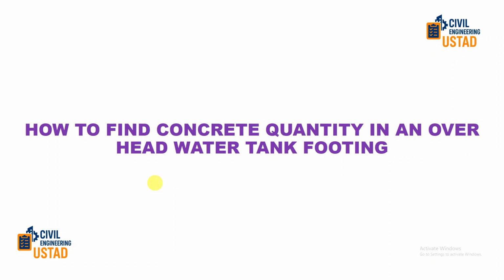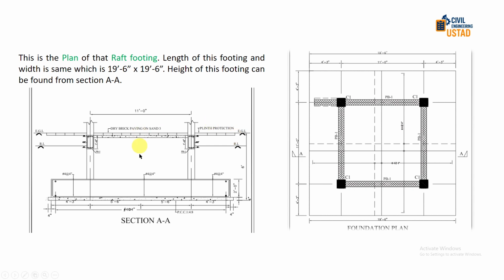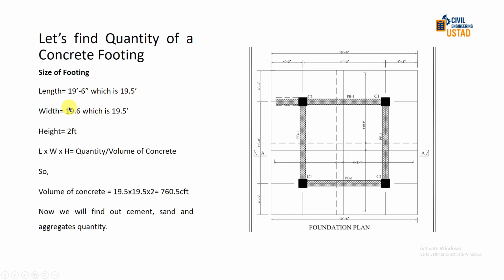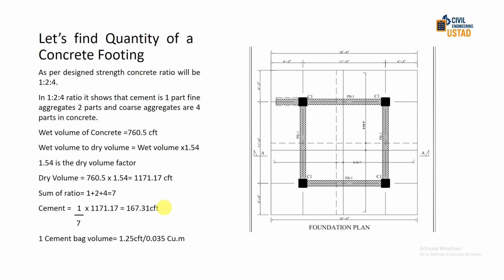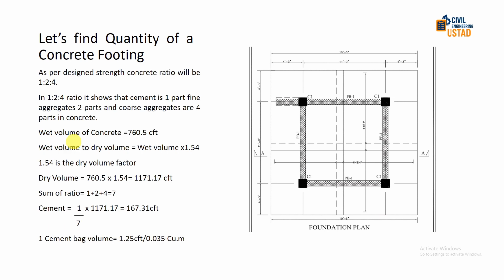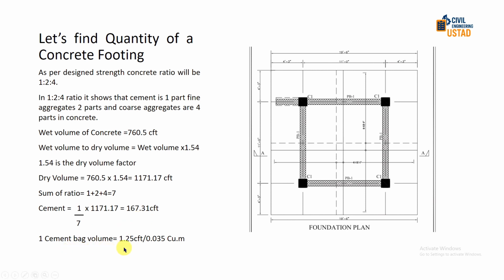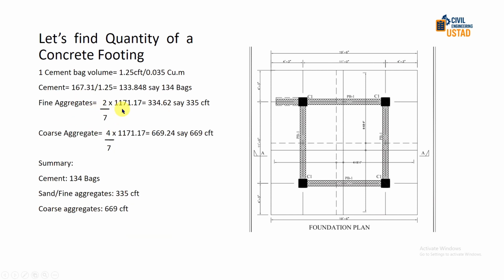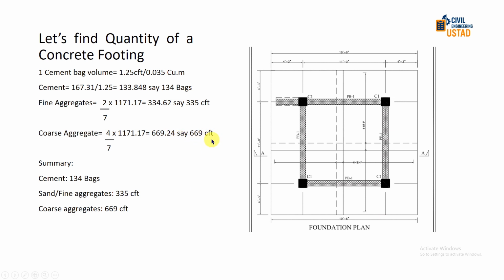How to Calculate Concrete Quantity of OHWT Raft Footing | Civil Engineering Ustad | Quantity Survey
Description:
Learn how to calculate concrete quantity in OHWT (Overhead Water Tank) raft footing using Excel. This step-by-step method is simple, accurate, and useful for civil engineers, site engineers, and students in construction estimation.

📌 In this video you will learn:

OHWT footing concrete calculation step by step

How to use Excel for accurate concrete estimation

BOQ preparation and site execution tips

👷‍♂️ Civil Engineering Ustad shares real-world engineering tutorials with site-based knowledge, QA/QC methods, and estimation techniques.